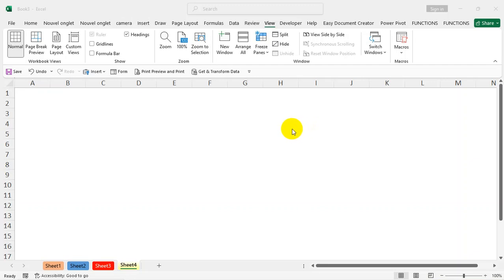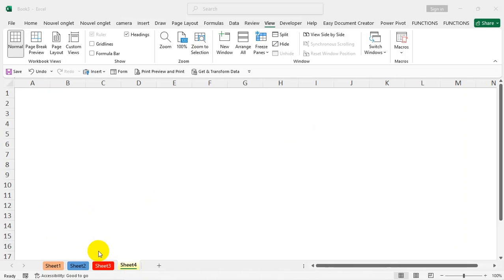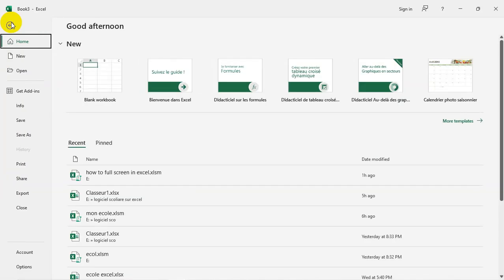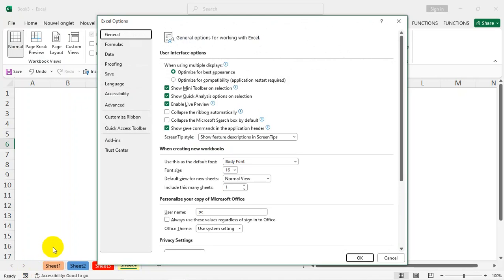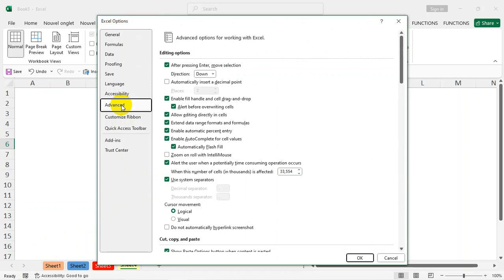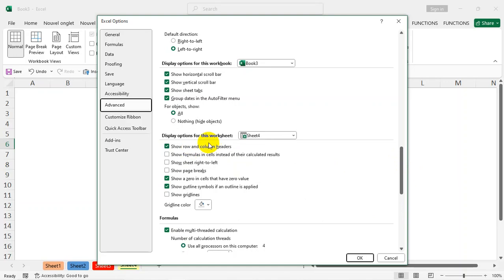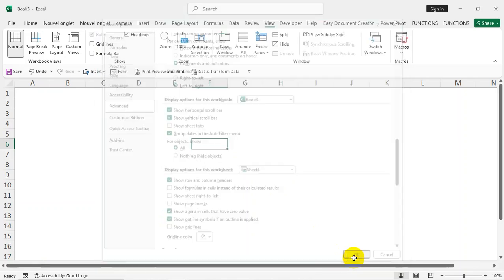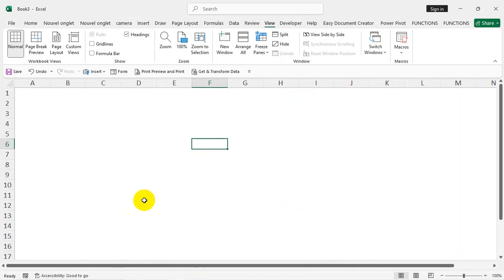How to hide sheet names in Excel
In this comprehensive tutorial you’ll learn how to hide sheet names in Excel